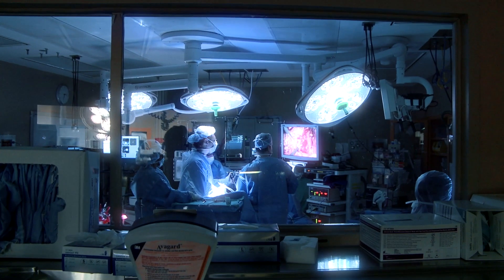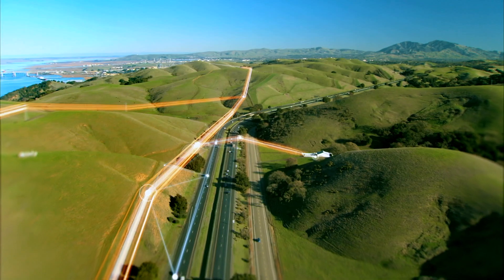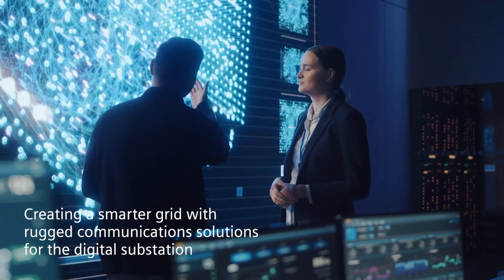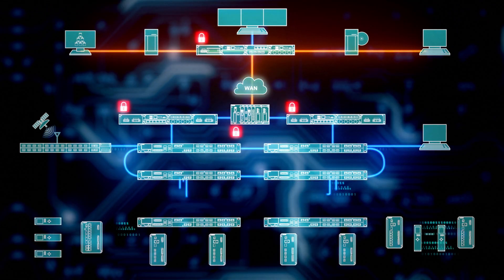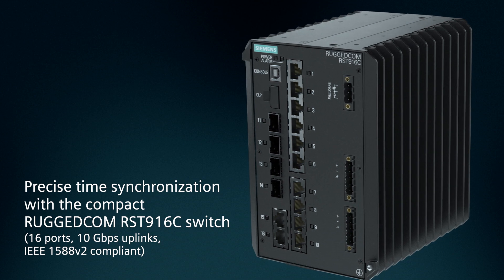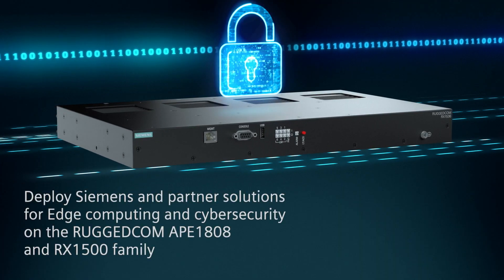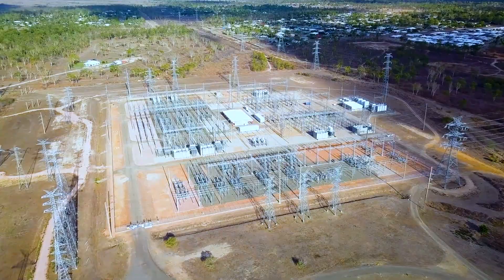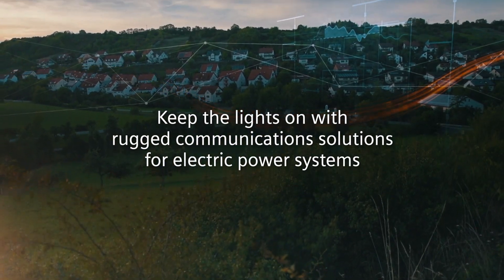Rugged Communications Solutions for Electric Power Systems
If you want to protect high-value assets and avoid outages in electric power systems, you need to have the most reliable, efficient, and automated operations in place. Siemens is enabling the digitalization of substations and with products and solutions that meet and exceed industry standards for operation in harsh environments, helping grid operators to significantly increase the safety, reliability and efficiency of their grids, while preparing them for the future challenges energy system change will bring about.